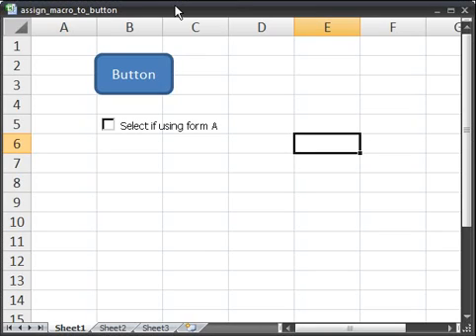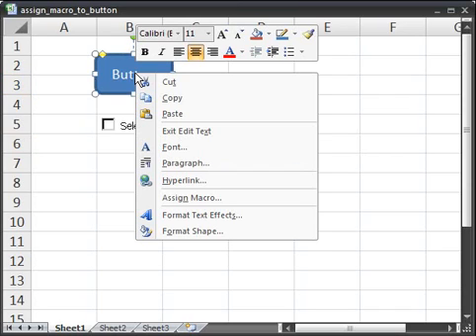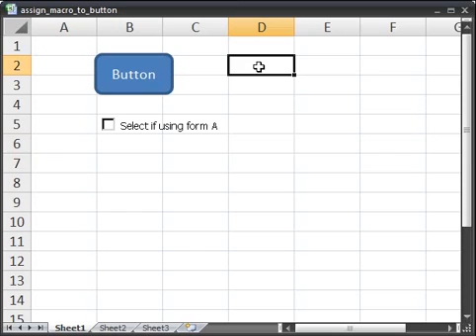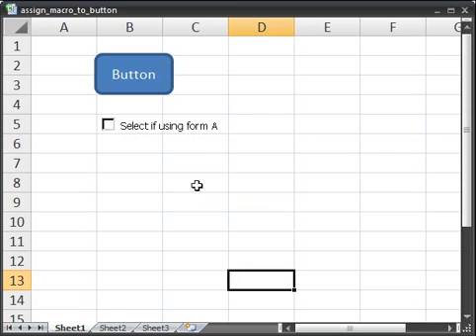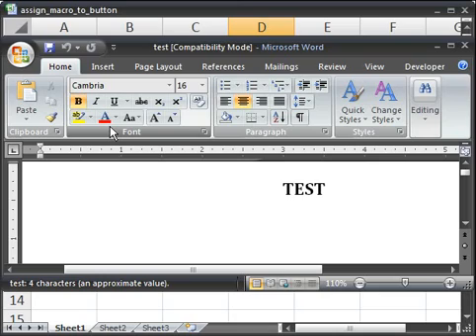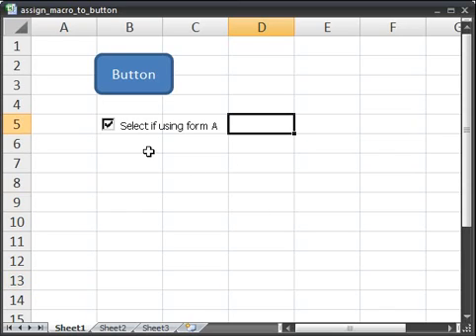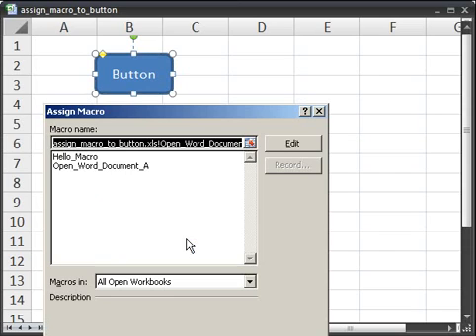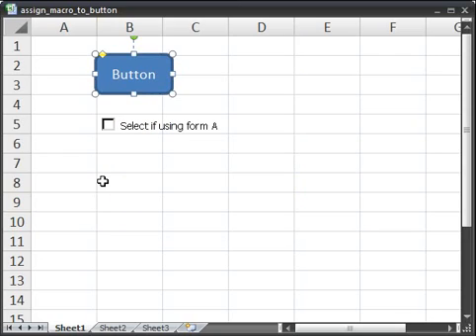Assign a Macro to a Button, Check box, or any object in Microsoft Excel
This video tutorial shows you how to attach or assign a macro in excel to a button, check box, or any other object within excel.  This is a great example of how to make macros more useful and more readily available within the excel interface.  Here, you will also learn how to remove an assigned or attached macro from a button, check box, or object within excel.

To get the spreadsheet used here of for more excel video tutorials, macros, tips and tricks, visit the You can also visit the forum there if you have any questions.